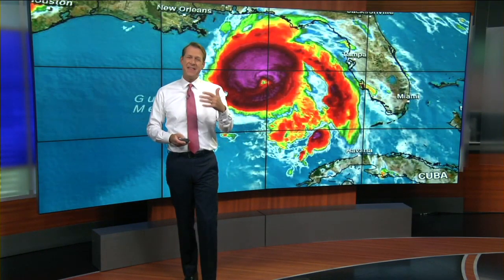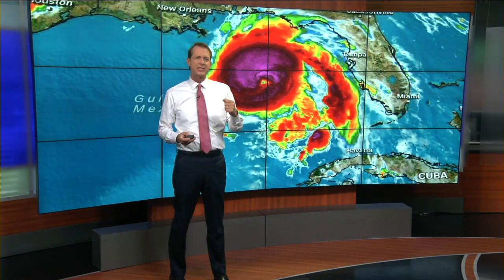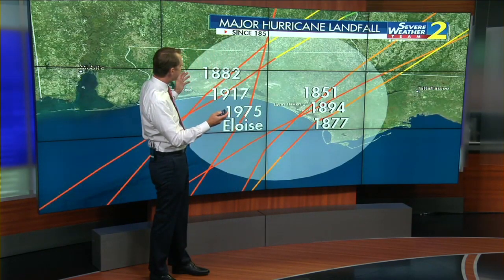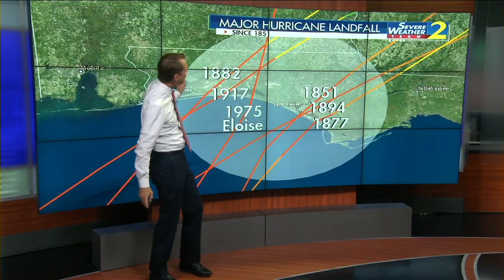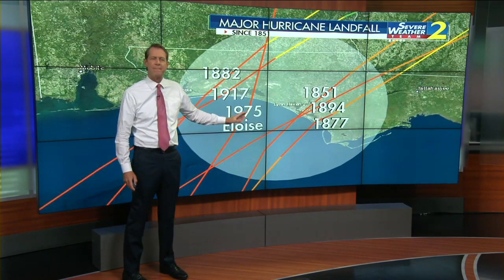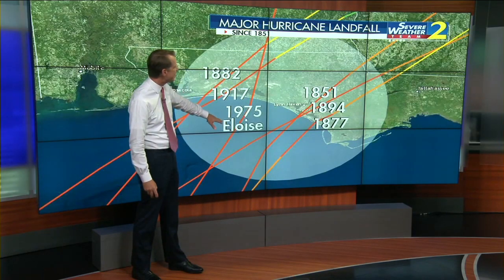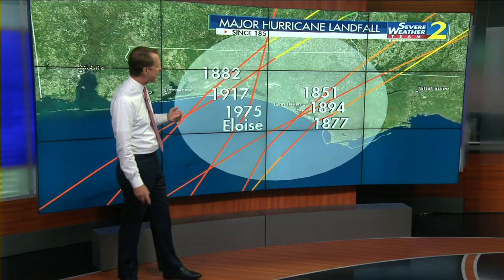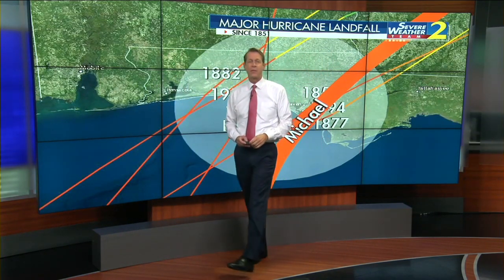Hurricane Michael made history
Hurricane Michael was the strongest hurricane to make landfall along the Florida Panhandle since at least 1851, when reliable record keeping began. Severe Weather Team 2 Meteorologist Brad Nitz explains.